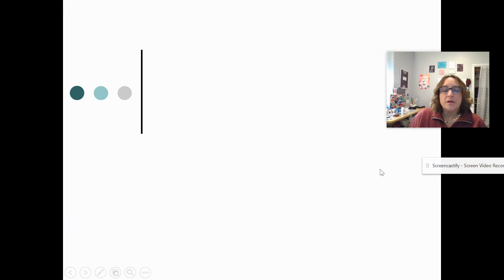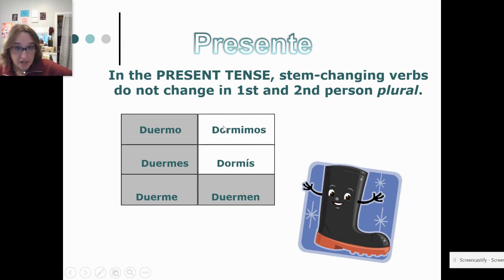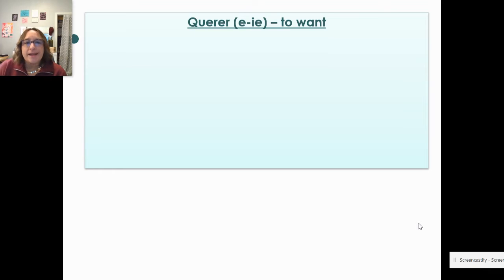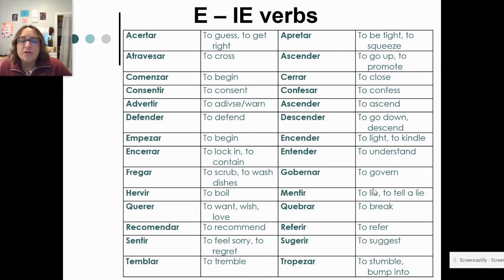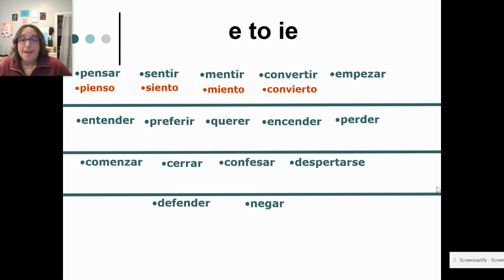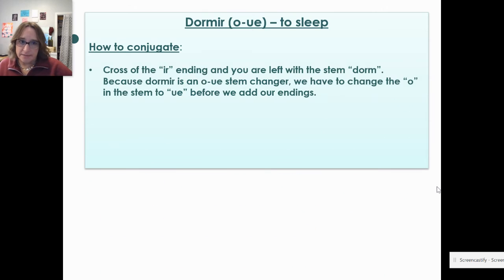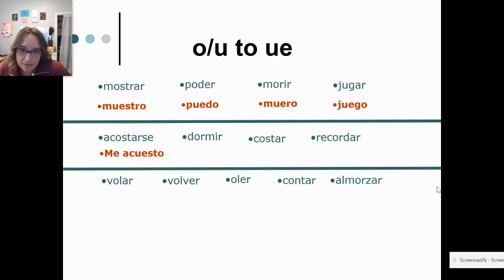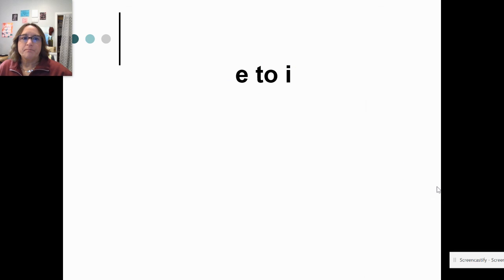SPN II Present Tense Stem-Changers INTRO